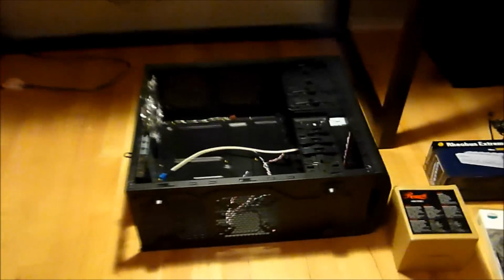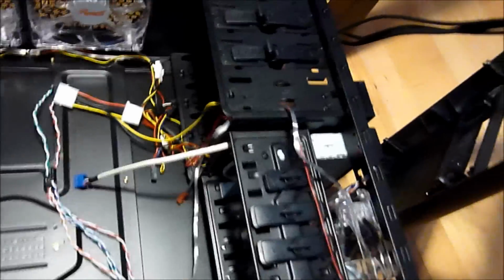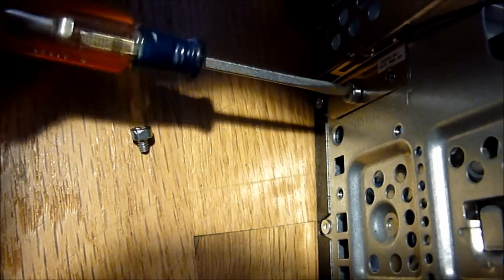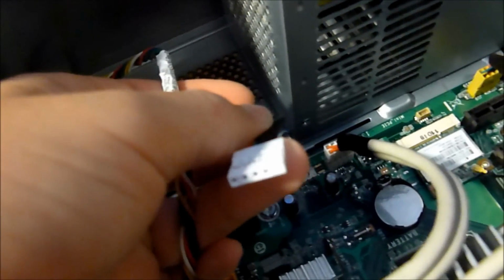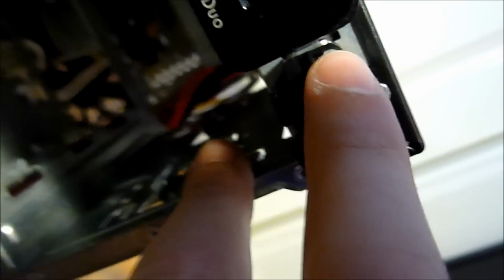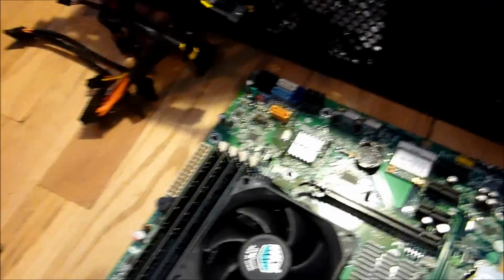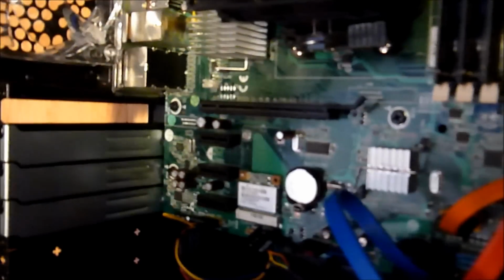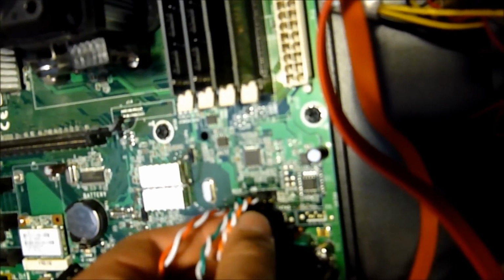Moving an HP Pavlion Desktop into a New Case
I transfer the components from my HP Computer into a new case that looks better and has much better cooling, along with a power supply upgrade.

COMPUTER SPECS:
Cooler Master Elite 430 Case
Apevia 700W Power Supply
Fan Controller
4 Blue LED 120mm Fans
Blue LED 140mm Fan
N-Alvorix-RS880 Motherboard (From the HP)
AMD Phenom II X4 840T
ATI Radeon HD 5450
8 GB DDR3 RAM
1 TB Hard Drive
2 SATA Optical Drives